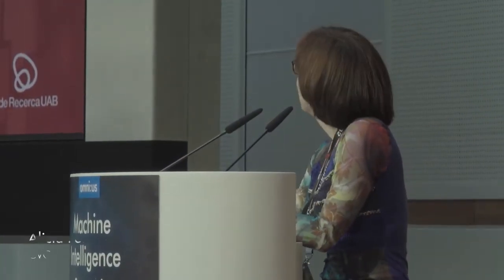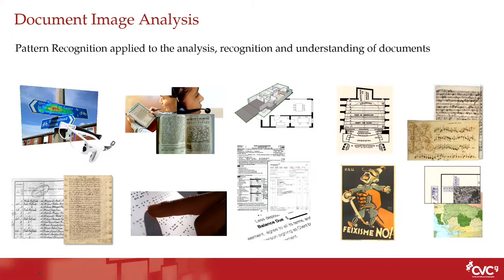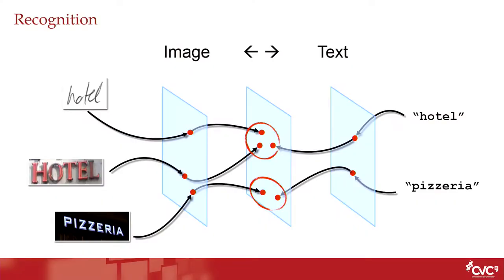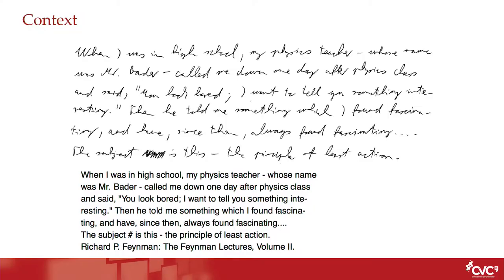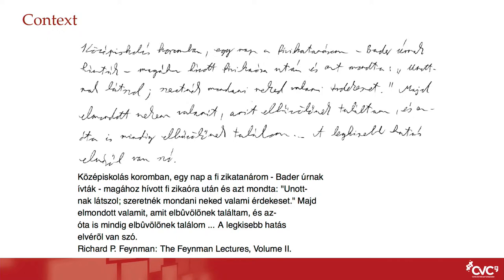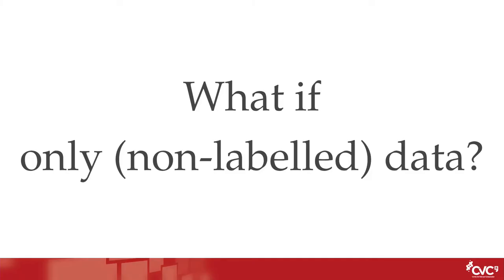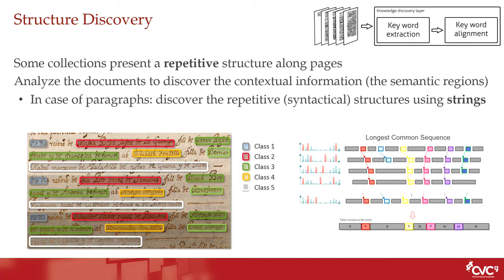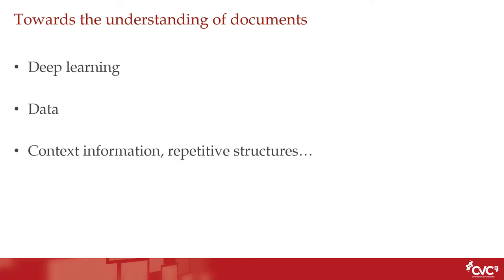Understanding documents and images through Computer Vision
Senior Research Fellow at CVC, Alicia Fornés, gets into the nitty gritty of document and image understanding through computer vision techniques.